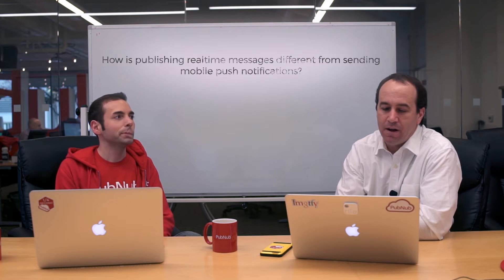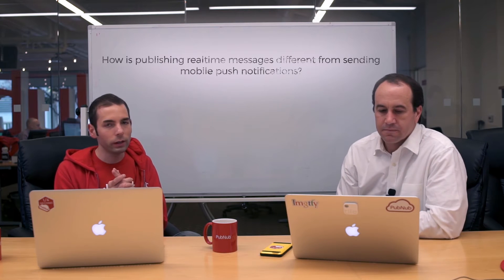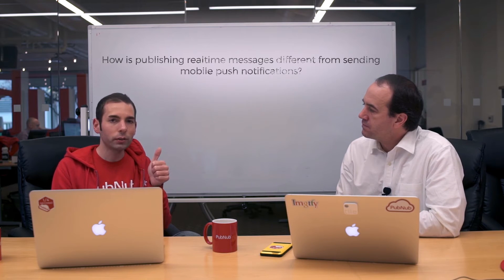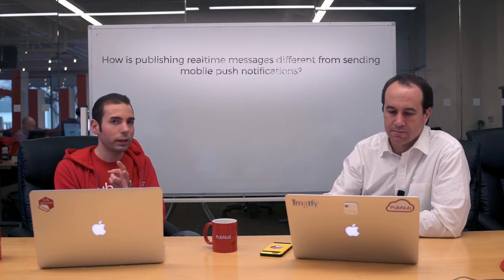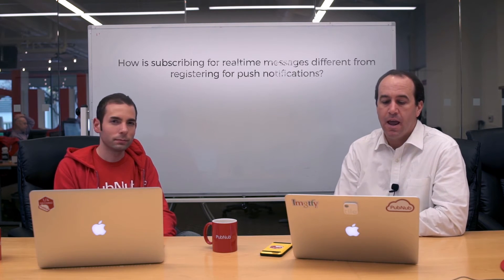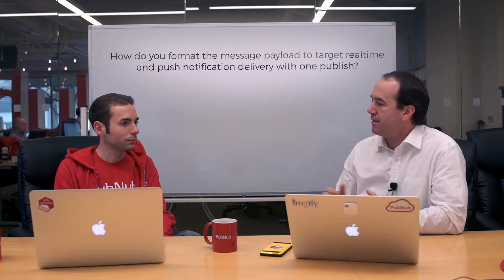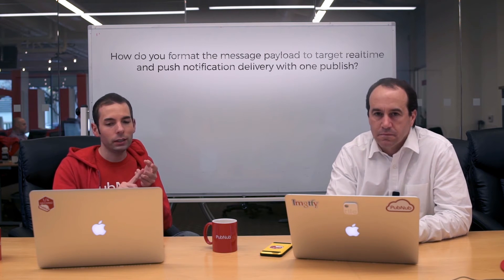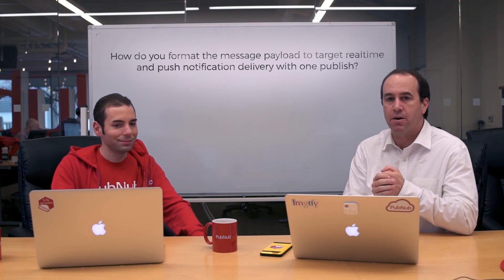Mobile Push Notification Gateways, APNS, GCM, and Data Streams Explained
Full blog (w/ linked resources)

This week in PubNub FAQ: demystifying the relationship between PubNub messaging and Mobile Push Gateways like APNS and GCM. With this knowledge, you will be able to wield PubNub on mobile with stunning effect.

1. What's the difference between PubNub publishing and sending push notifications?

3. How do you format the message payload to target realtime and push notification delivery with one publish?

4. How do you perform high-level debugging when implementing push notifications?